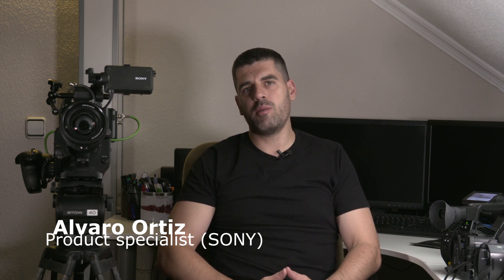Electronic variable ND filter explanation (by Alvaro Ortiz)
Hi all.

In this video I try to explain how and why the Electronic Variable ND Filter works in some of the Sony camcorders, including the recent Z280 and Z190.

In fact, in our camcorders such polarizers are not linear -according to my tests-, but such explanation seems to be a good approach.

I really wish and hope that the time spent watching this video is worth.